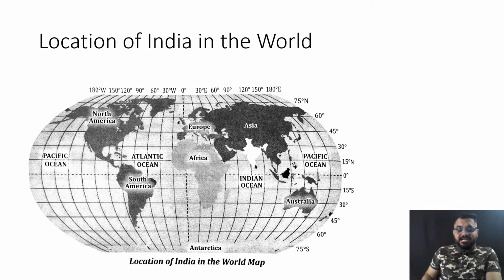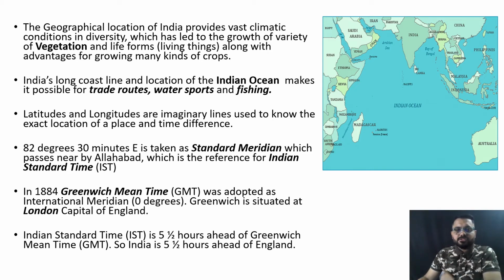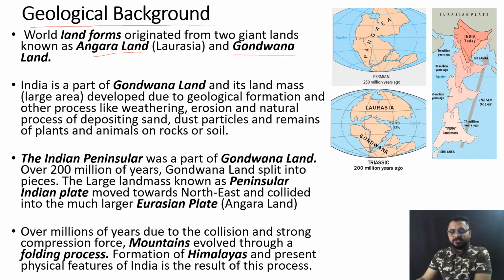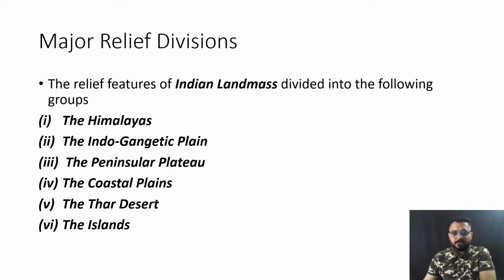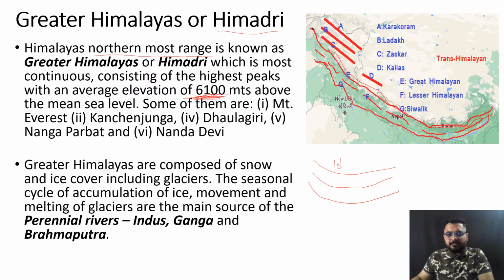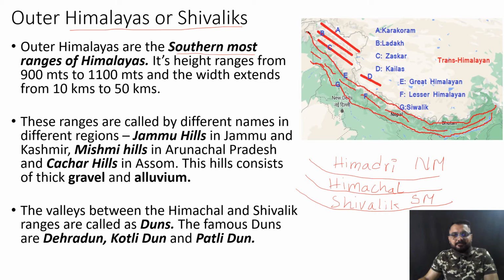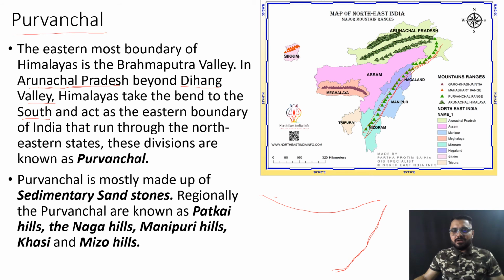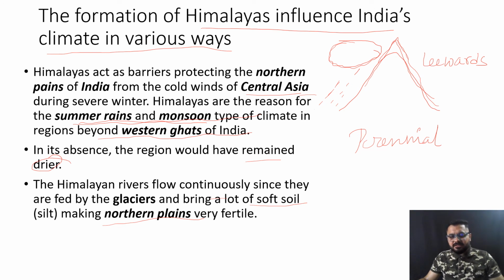INDIA: RELIEF FEATURES - Geological background, The Himalayas (Telangana Board 10 - Social Studies)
India - Relief Features
Introduction
The Geological background
The Relief Features
The Himalayas